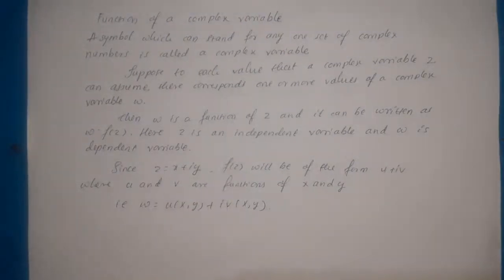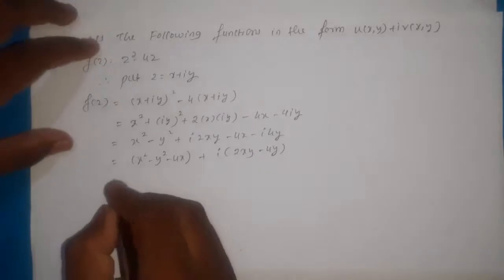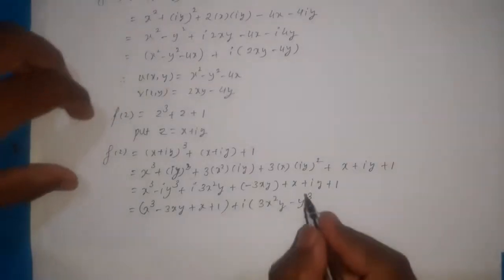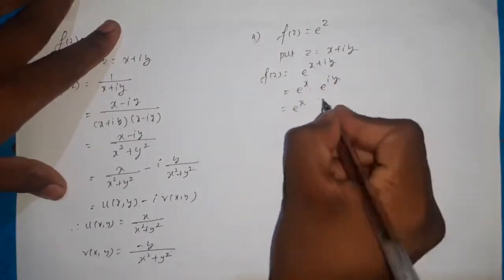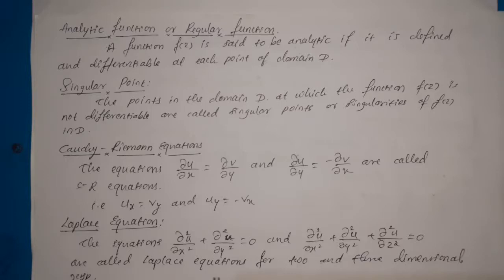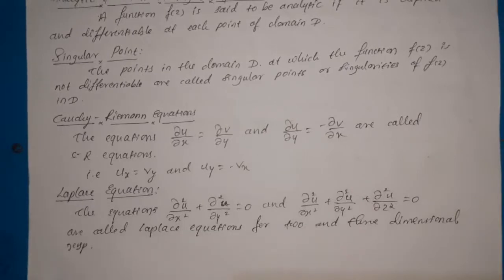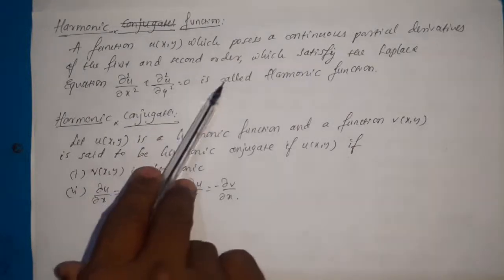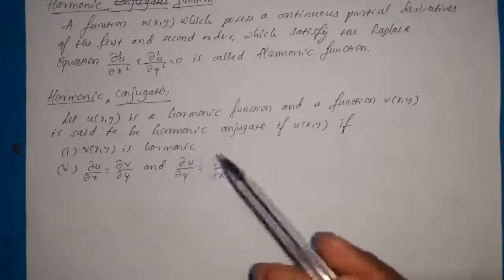L 02 | B.Sc 6th Sem | M 2 | Unit 01| complex analysis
examples on function of a complex variable